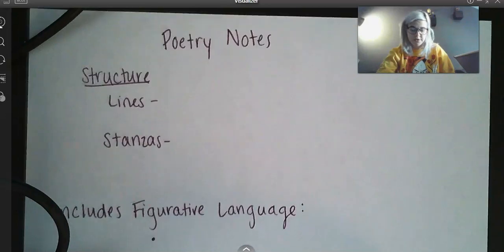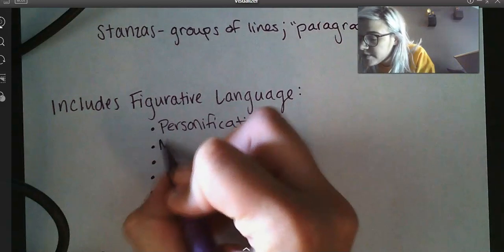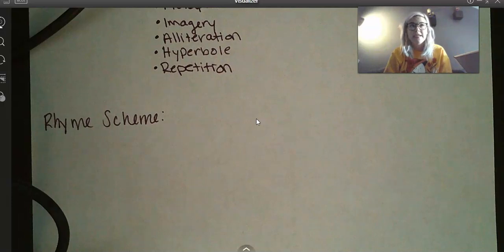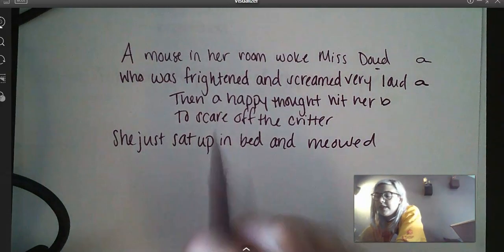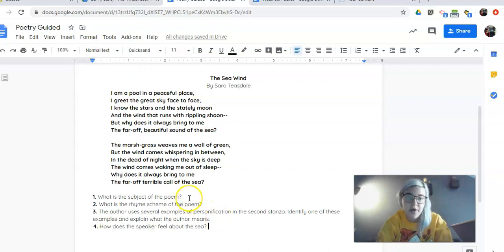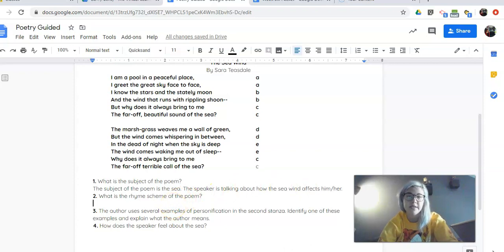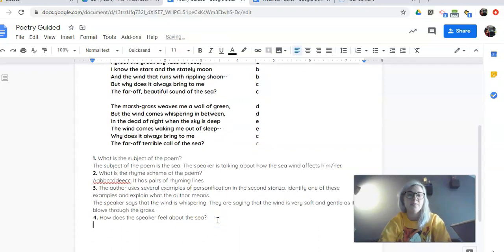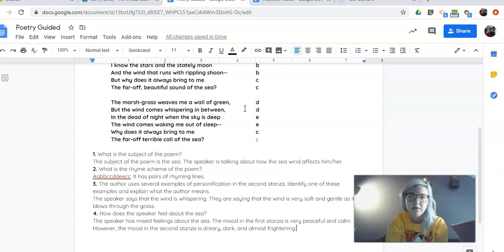Poetry Structure Notes